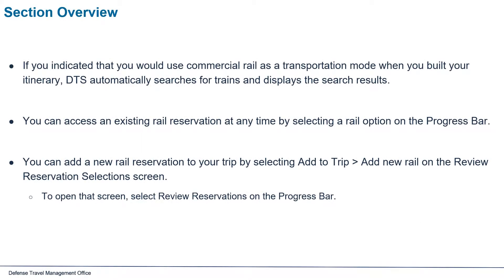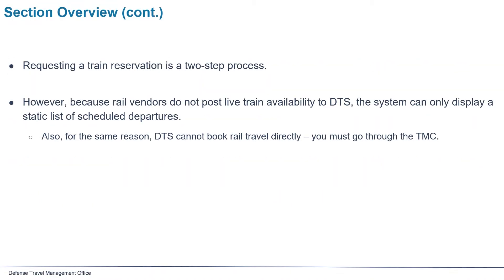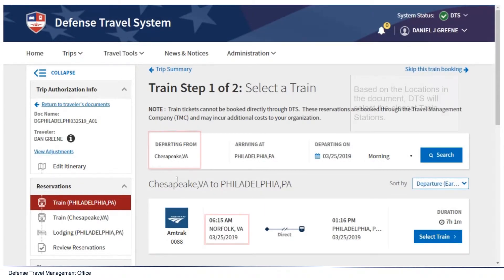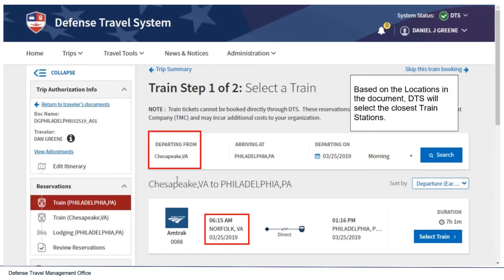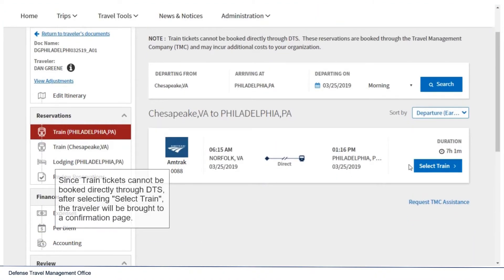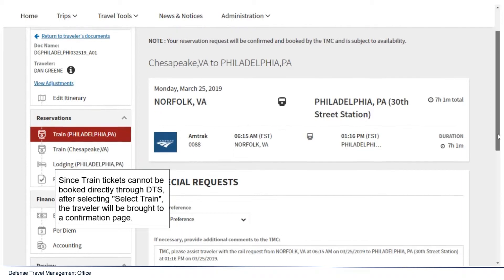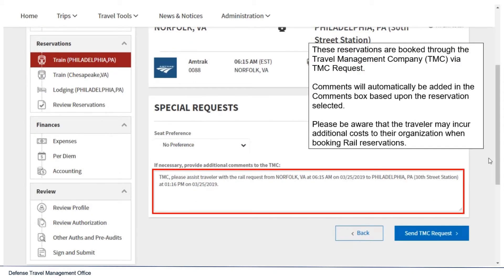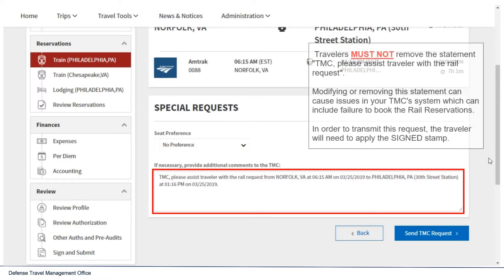Finding and Making Train Trip (Rail) Reservations - DTS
This video shows a basic overview of the rail search, selection, and reservation process in DTS.

0:05  Rail reservations overview
1:03  Searching for rail reservations
1:23  Selecting rail reservations